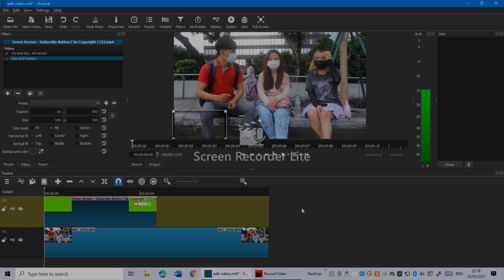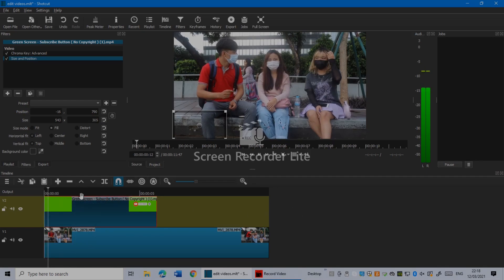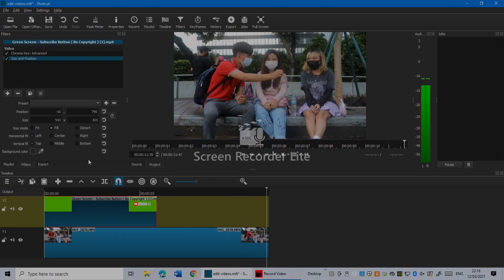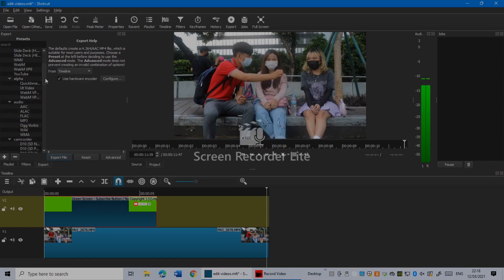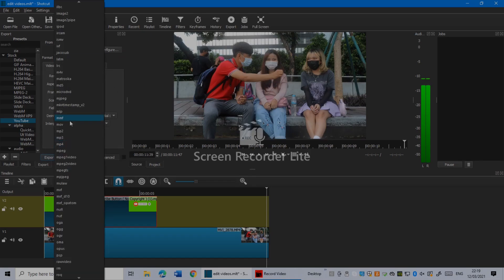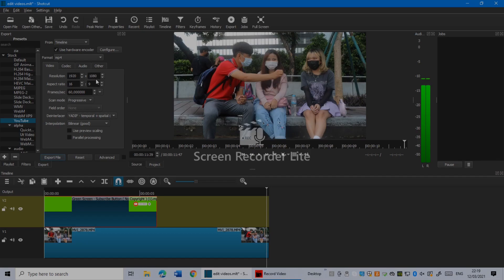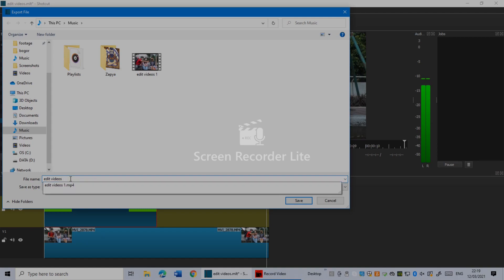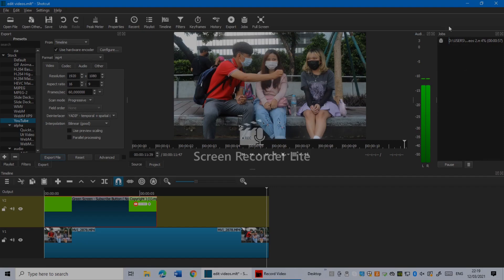Save / Export Video In Shotcut 2021